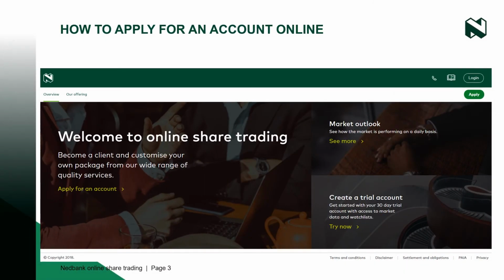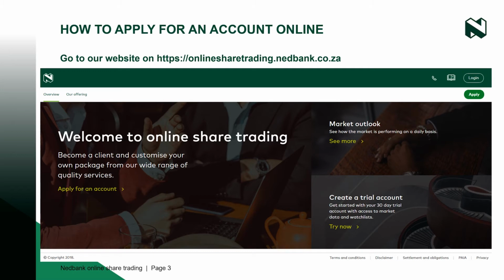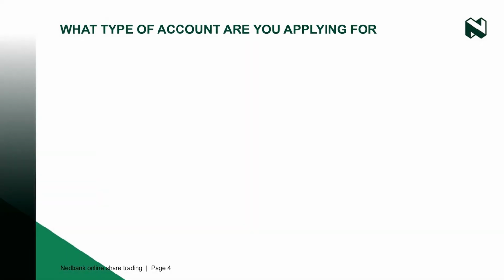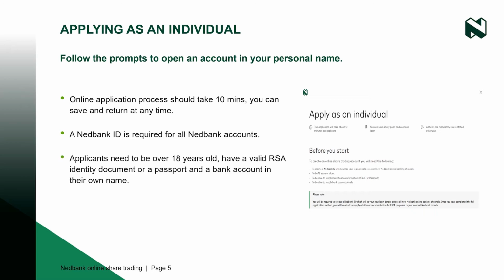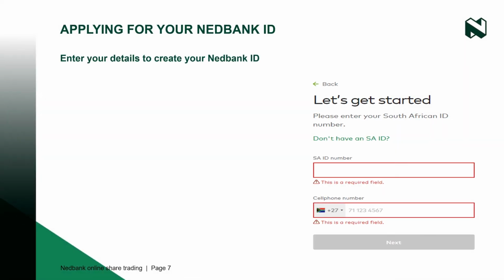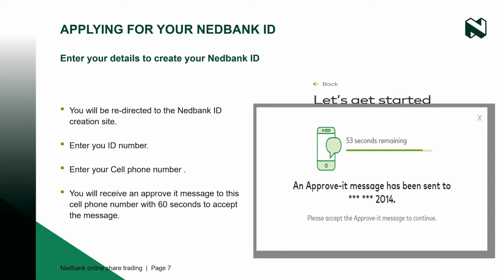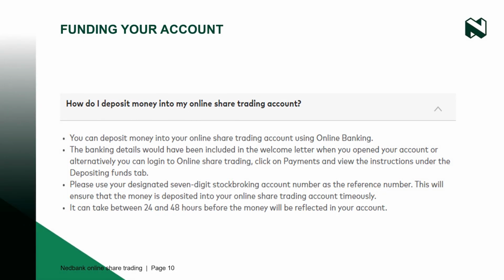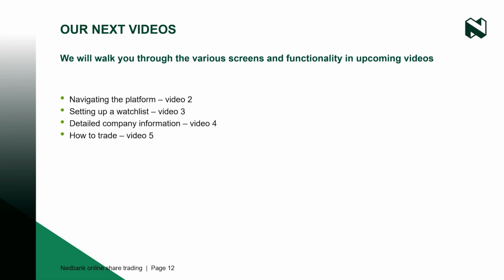Stockbroking training video | Getting started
How to apply for an online account and some features to expect on our trading platform.